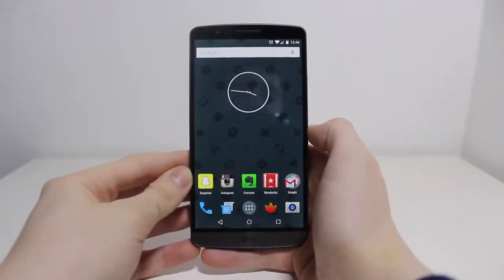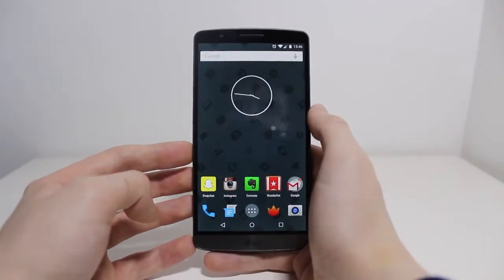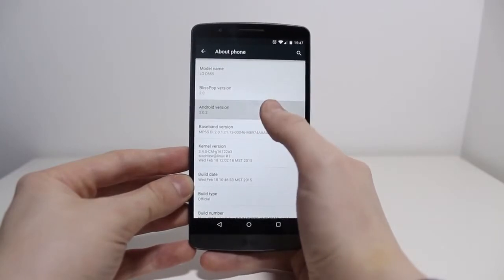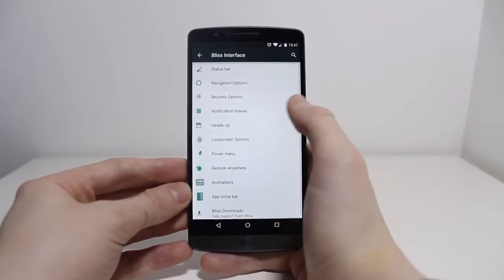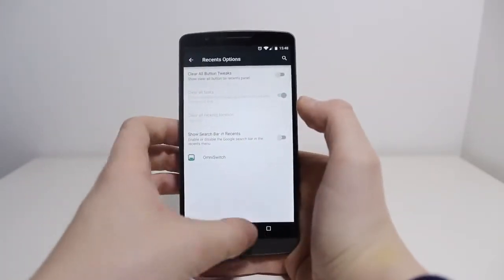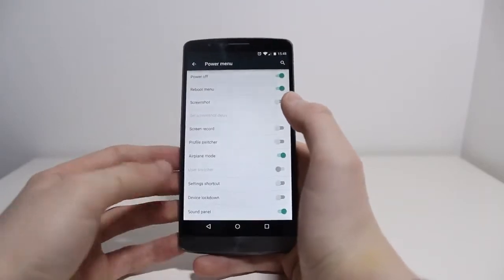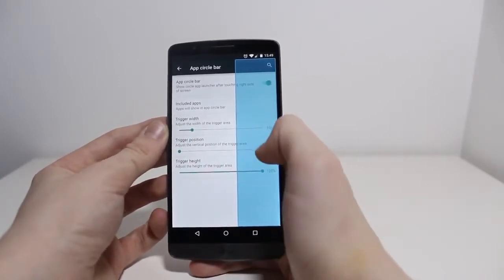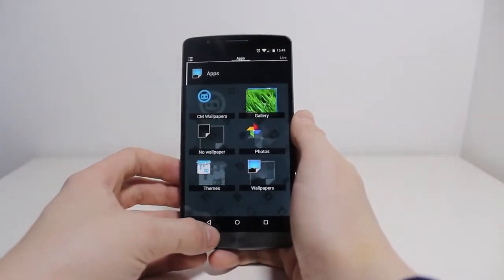Blisspop 2 0 Rom for LG G3